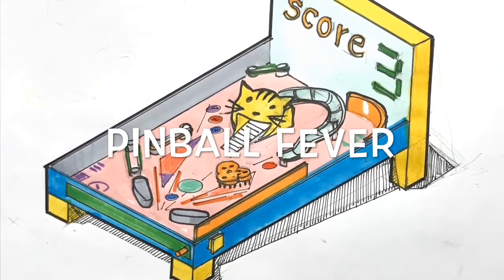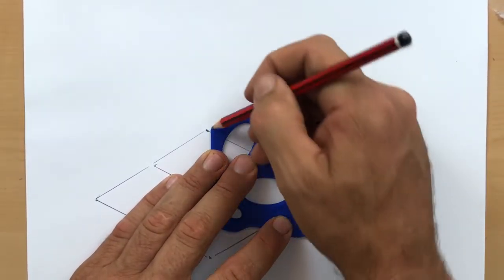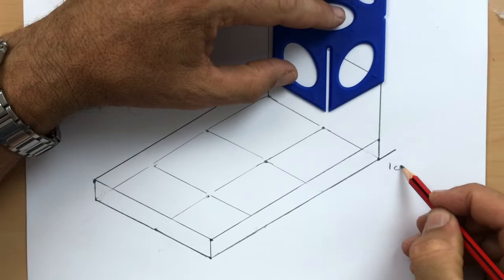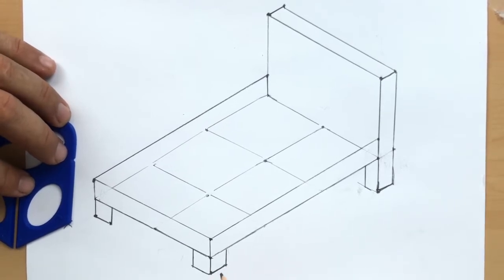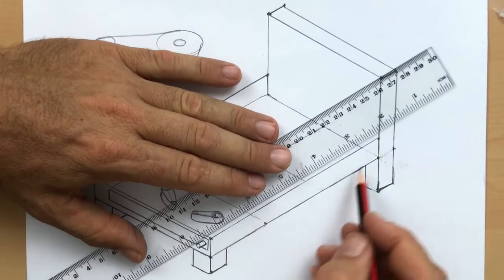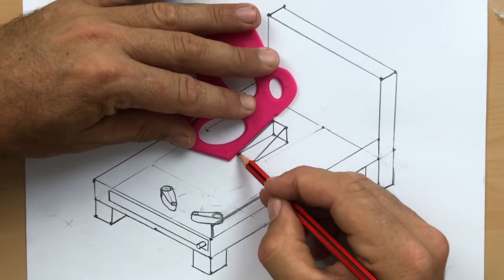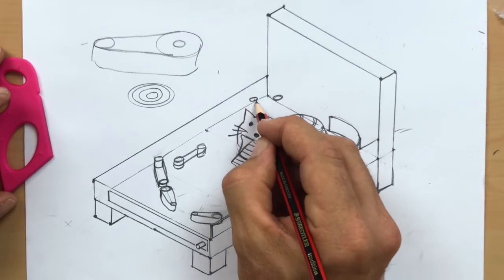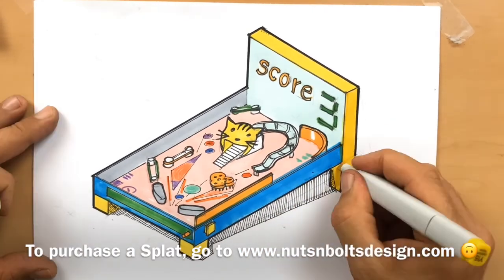How to draw and design a Pinball Machine. Isometric drawing exercise. STEM activity.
Step by step tutorial. How to draw a pinball machine in 3D (Isometric) and design a playfield.

The full STEM Professional Development Course, complete with a 10 week unit of work for Engineering Studies is available from tpd.edu.au